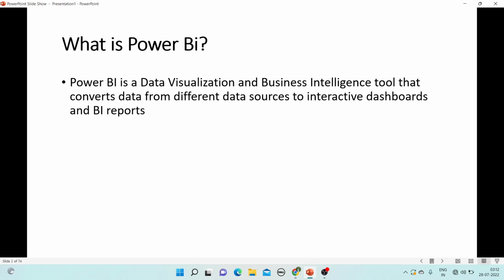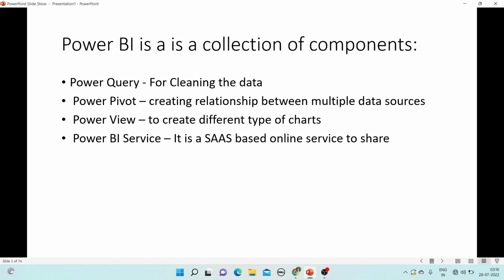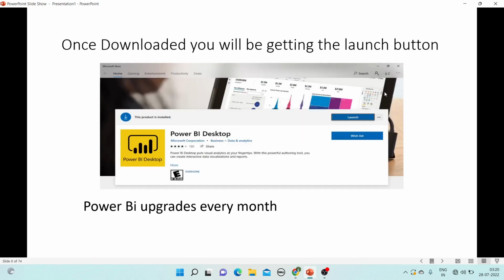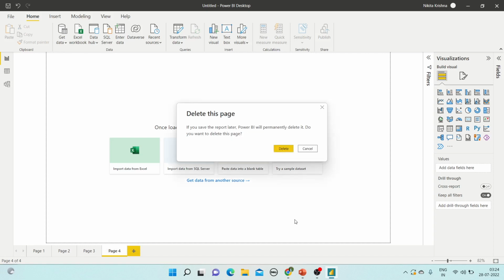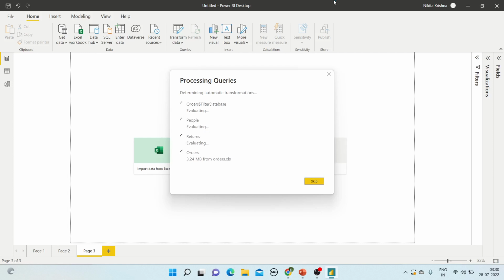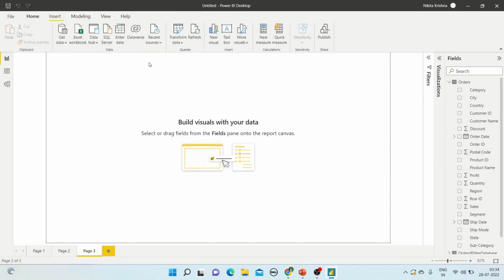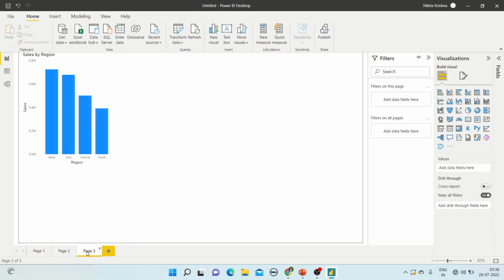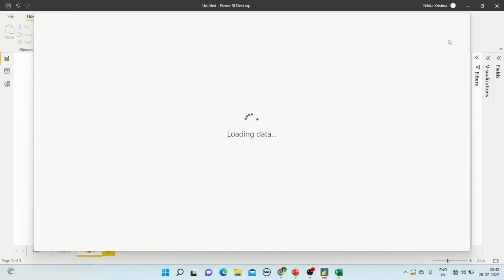CLASS 1. INTRODUCTION TO POWERBI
Join us as we dive into the world of business intelligence and data visualization with Microsoft's powerful tool, Power BI. Whether you're a beginner or an experienced user, our channel is packed with tutorials, tips, and insights to help you harness the full potential of Power BI.

Discover how to connect to various data sources, transform and shape your data, and create stunning visualizations and reports that drive data-driven decisions. From building interactive dashboards to mastering advanced features like DAX calculations and custom visuals, our expert-led tutorials will empower you to unlock actionable insights from your data.

Stay up to date with the latest Power BI updates, best practices, and industry trends as we explore real-world use cases and share practical tips for effective data analysis. Whether you're a business professional, data analyst, or aspiring data scientist, our goal is to equip you with the knowledge and skills to leverage Power BI for better business outcomes.

Join our growing community of Power BI enthusiasts, engage in discussions, and get answers to your burning questions. Don't miss out on the opportunity to become a Power BI pro!

Get ready to transform your data into powerful visual stories with Power BI. Let's embark on this data-driven journey together!